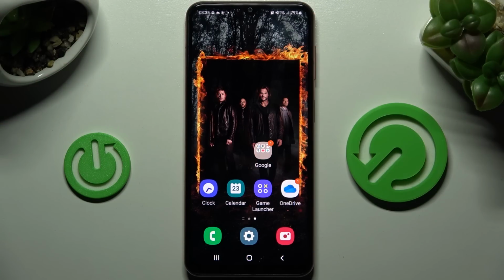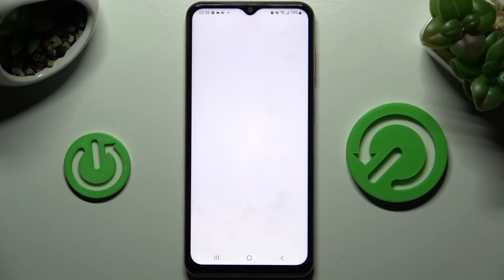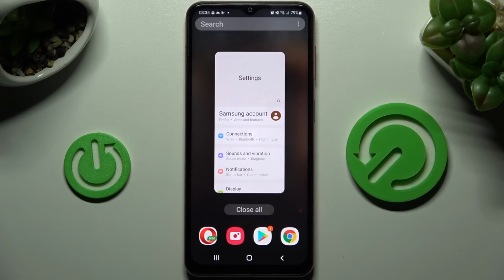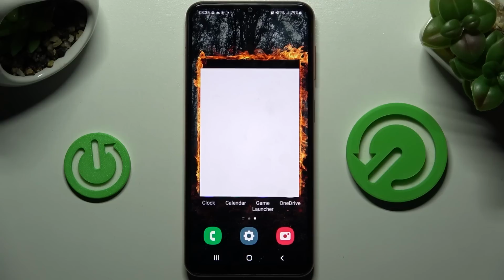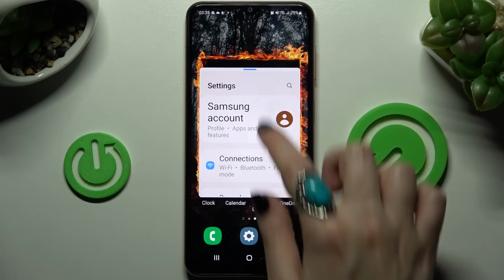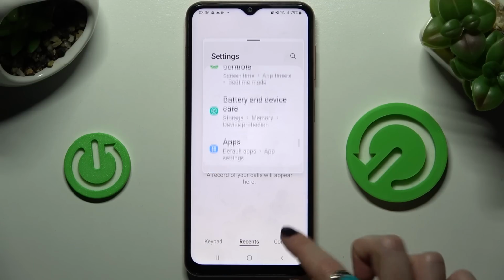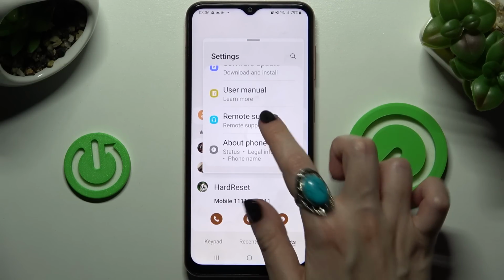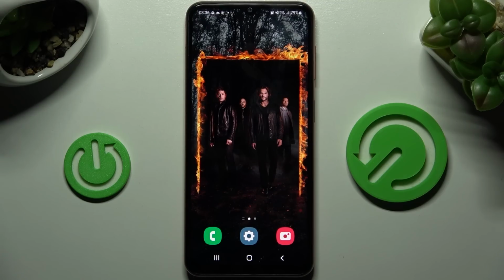How to Open Apps in Pop Up View on Samsung Galaxy M13 - Floating Windows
Find out more about floating windows on Samsung Galaxy M13:
Welcome. Today, we would like to present how to open apps in Pop Up View on your Samsung Galaxy M13. Use floating windows if you want to run some apps on top of other applications on your mobile device at the same time. Stay with us and learn how to do it. If you want to know more about your Samsung Galaxy M13, visit our YouTube channel.

How to enable Pop Up View on Samsung Galaxy M13? How to activate Windowed Mode on Samsung Galaxy M13? How to enter Floating Mode on Samsung Galaxy M13?